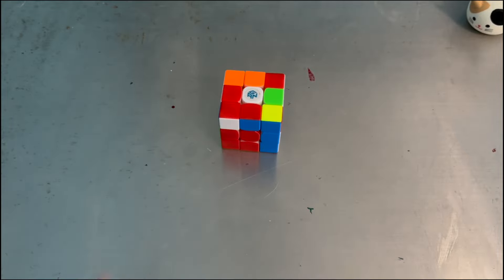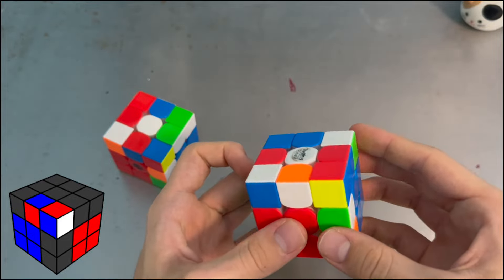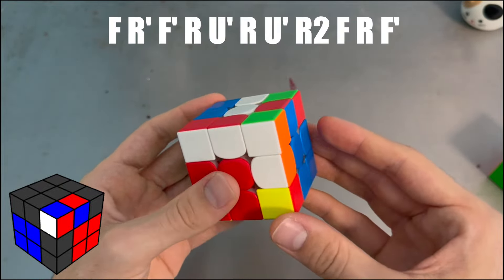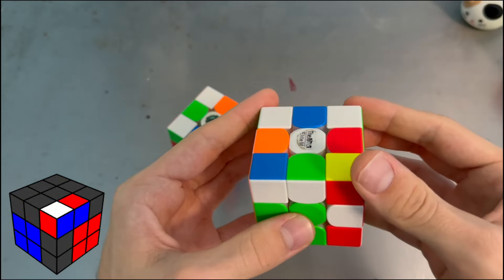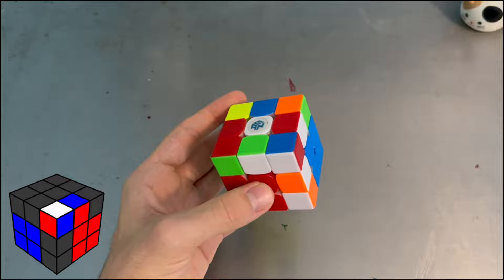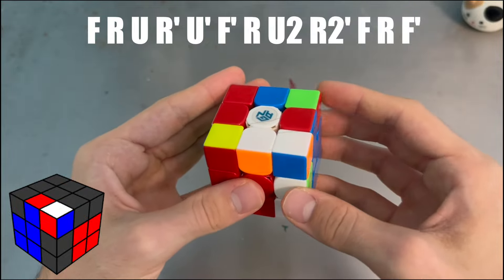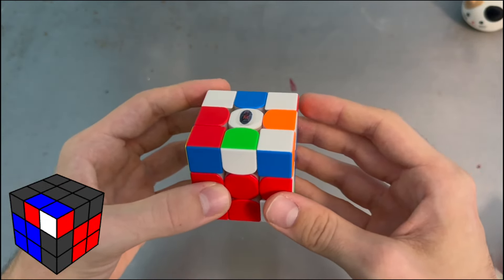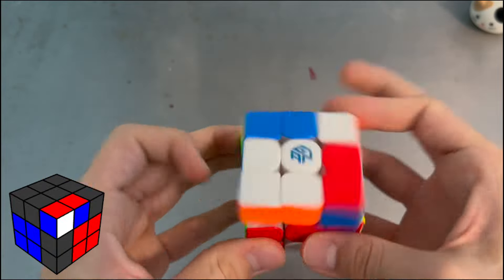How to take advantage of bad F2L cases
Tao Yu's ZBLS sheet